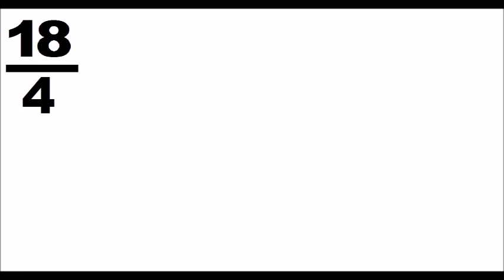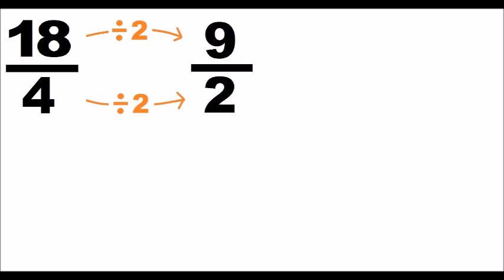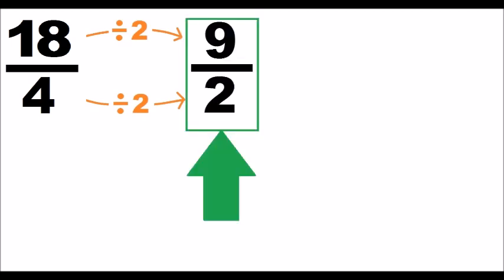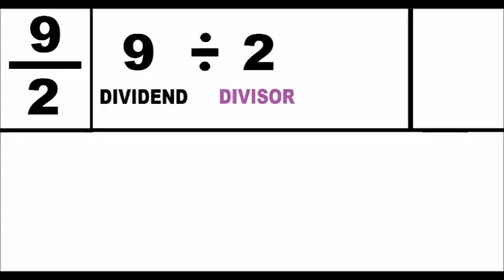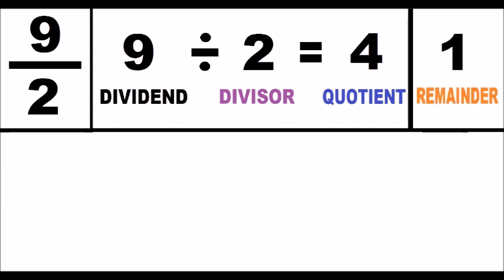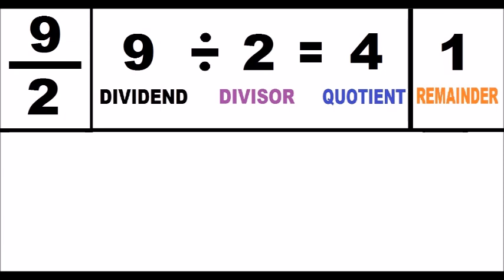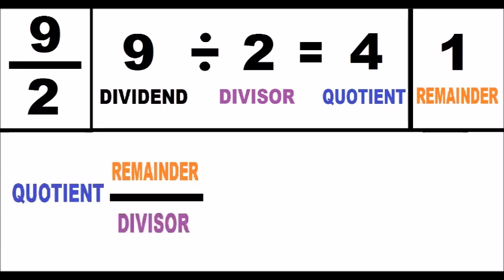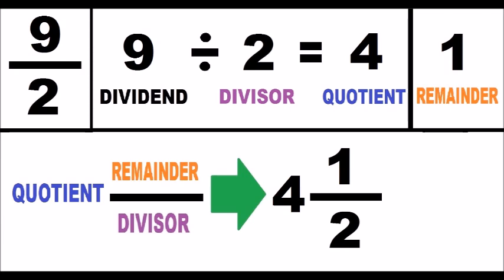18/4 as mixed number. An improper fraction to mixed number, an example.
18/4 as a mixed fraction. 18/4 as a mixed number .